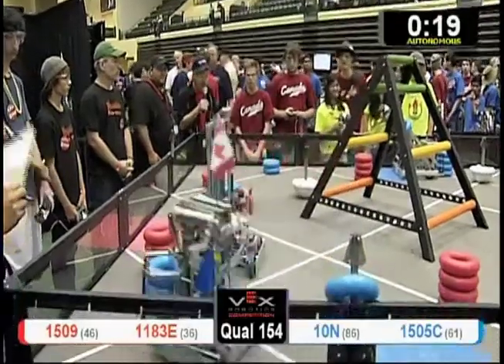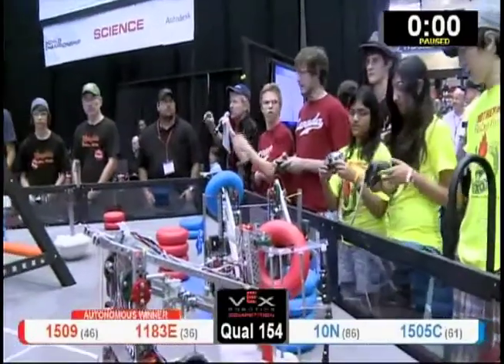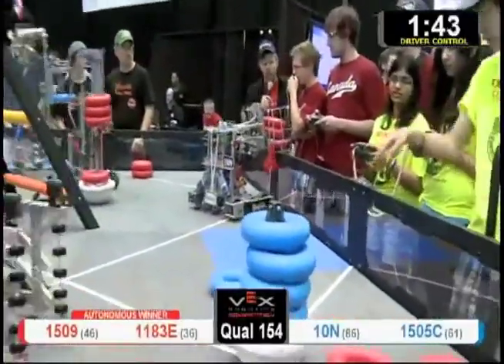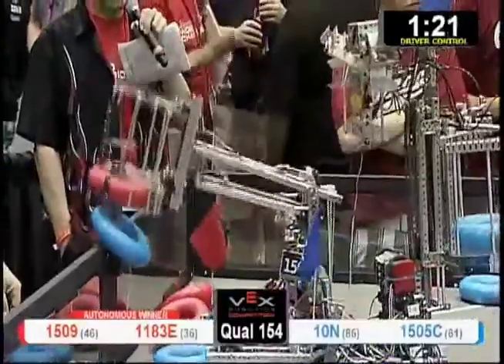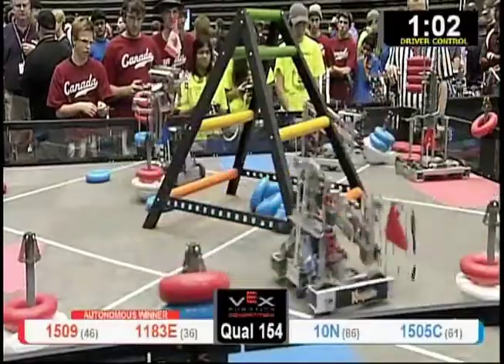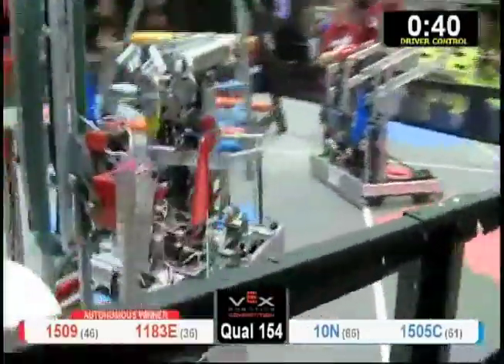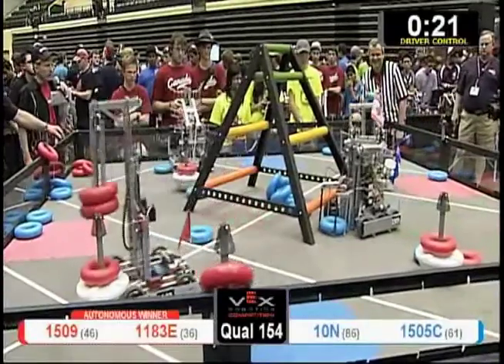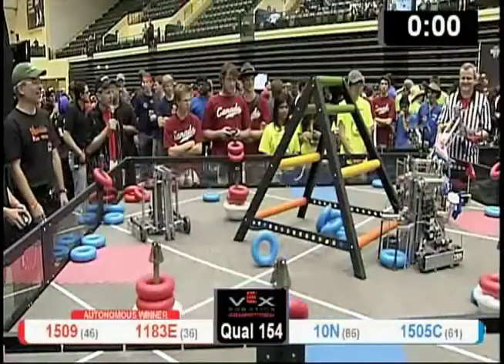VEXWC2011 Science Q154